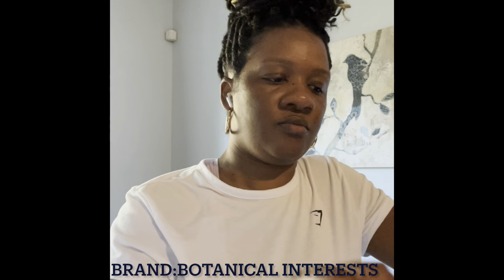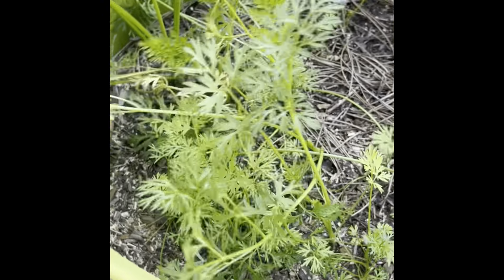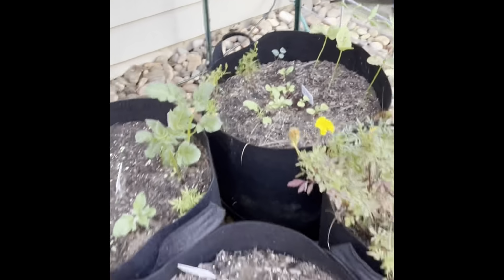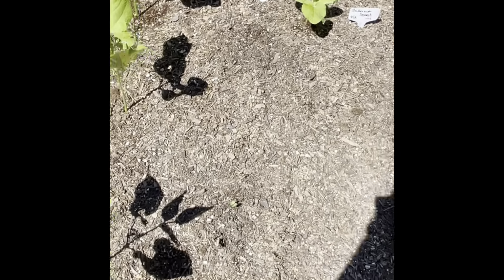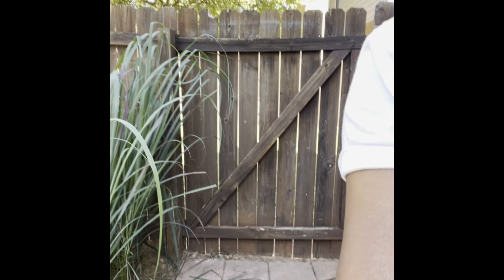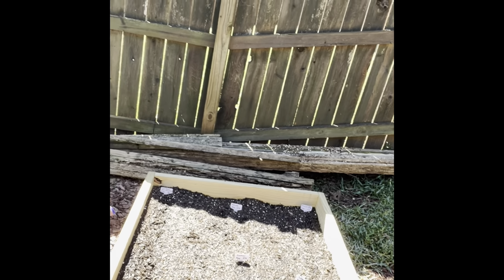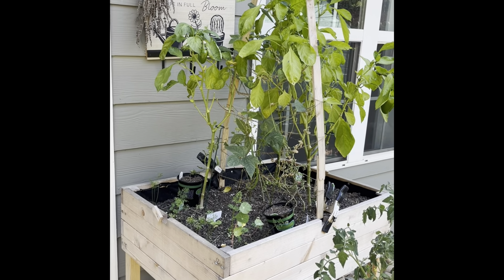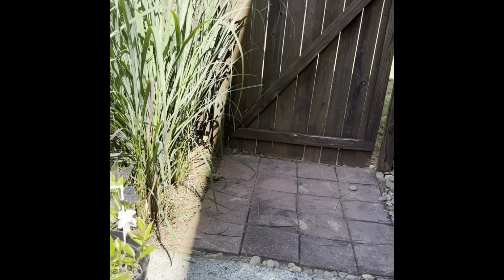Fall Garden Update 2022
Planting more fall crops in my new raised bed, starting drip, and taming the lemon grass.